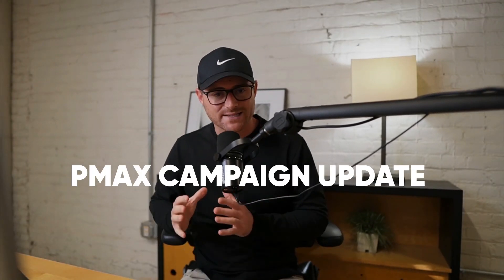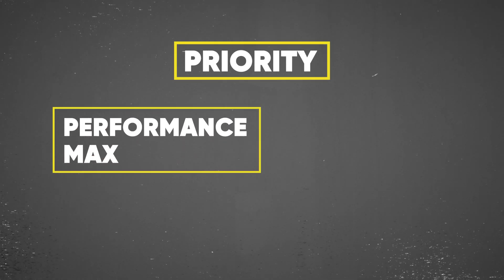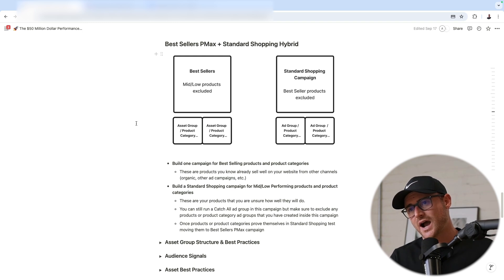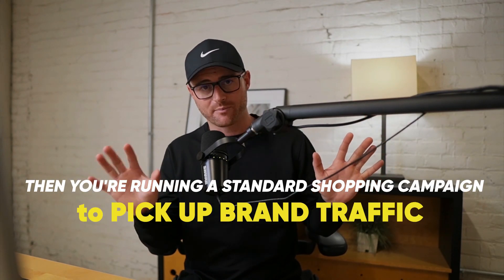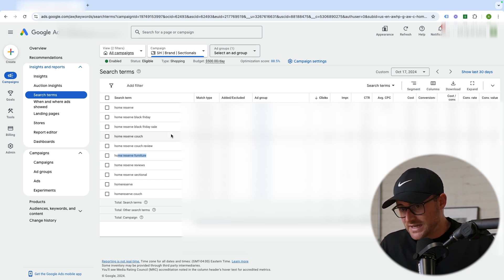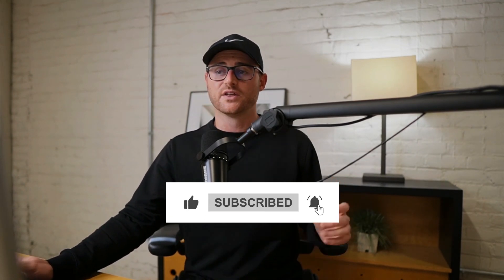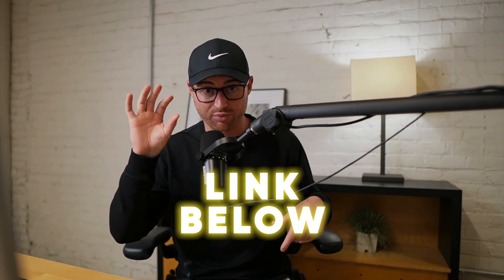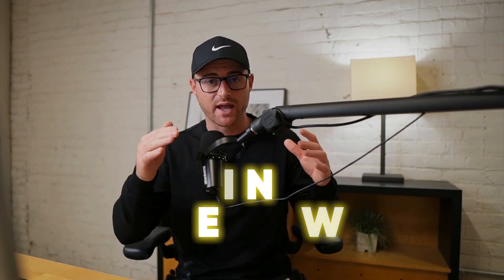NEW Google Ads Update (This Changes Performance Max)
In this video I go over the new Google Ads update to Performance Max priority and how PMax now behaves with Standard Shopping.

➜ FREE AUDIT

➜ RESOURCES

➜ AGENCY